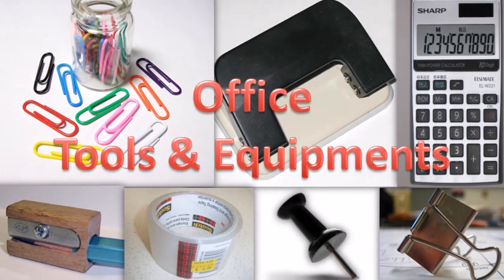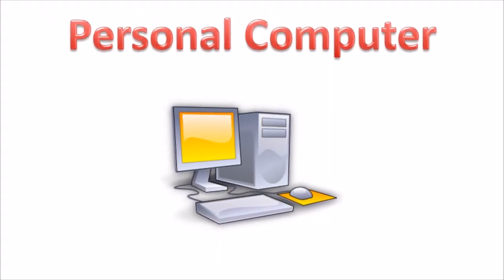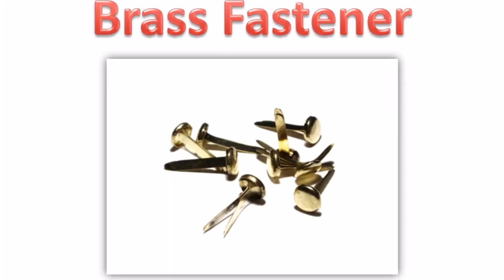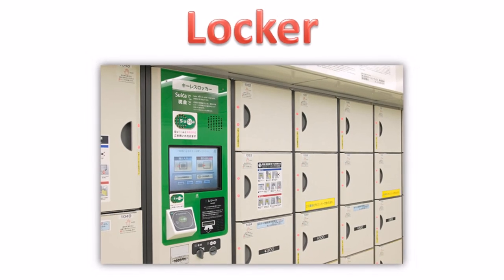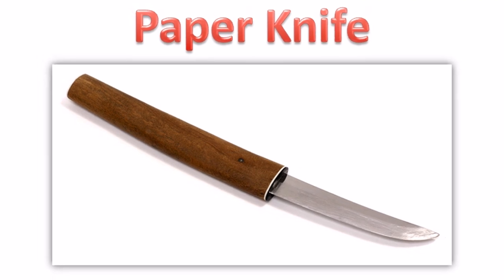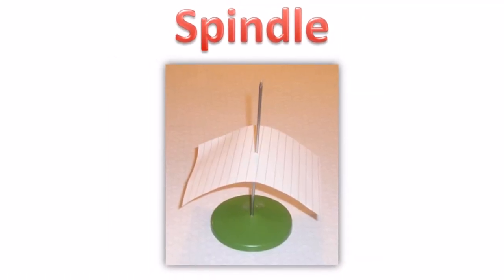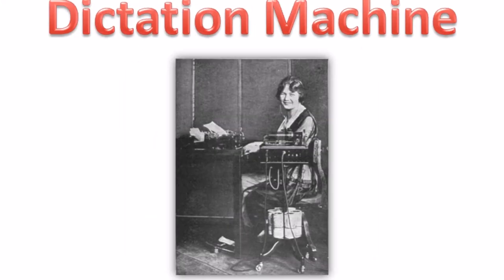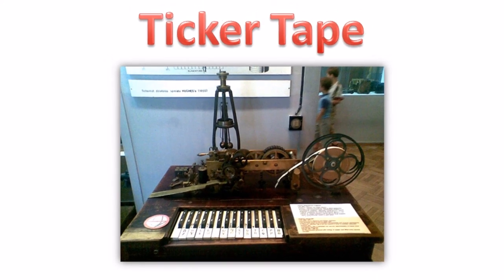Office Tools and Equipment - Learn Easy English Words - Useful English Words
In this lesson you will learn about office tools and equipment. This is useful English words to enhance your English vocabulary.